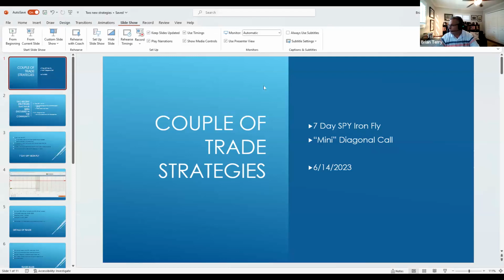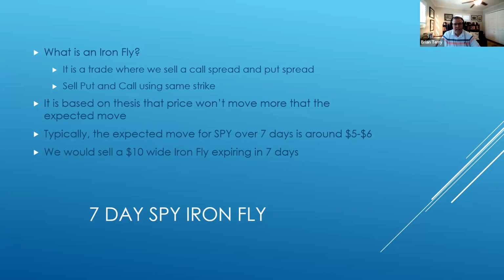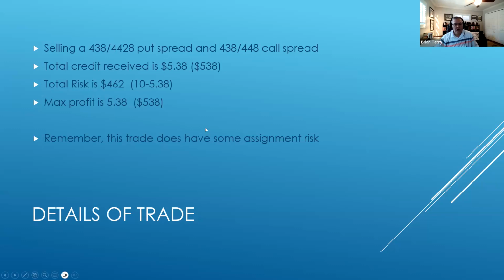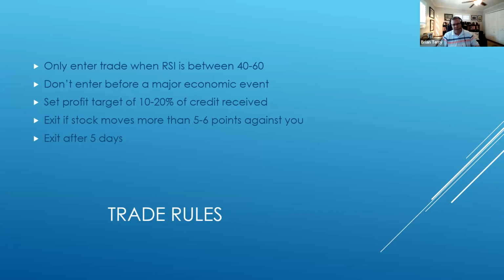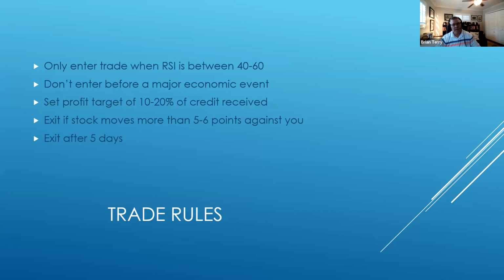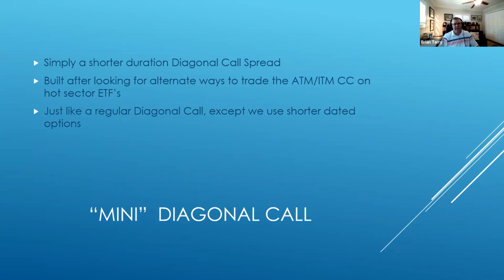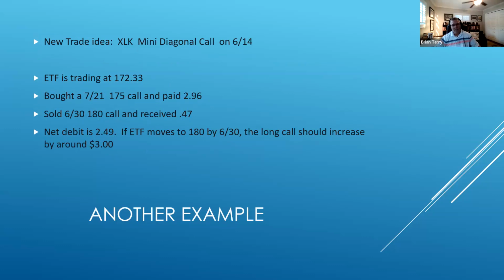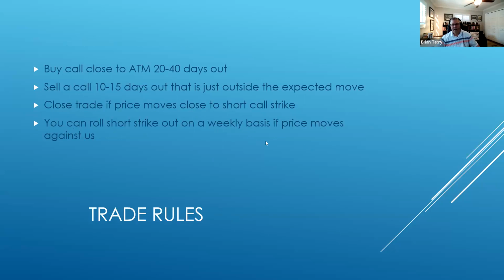7 Day SPY Iron Fly & "Mini Diagonal Call" [Two strategies]